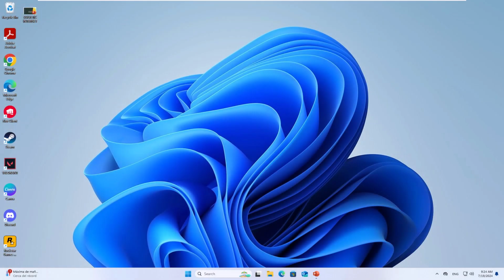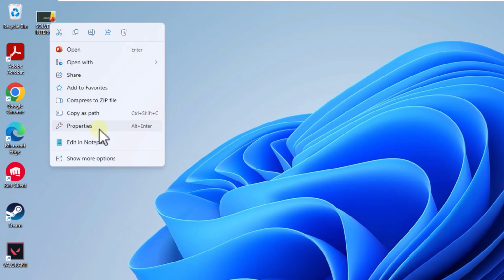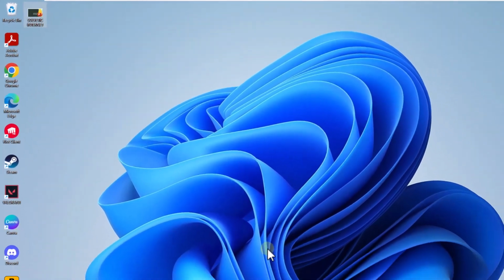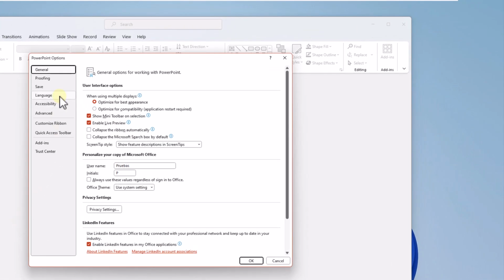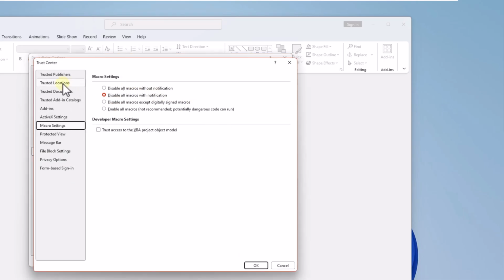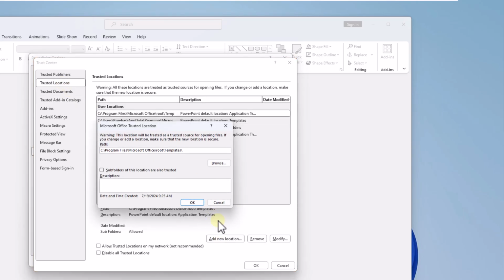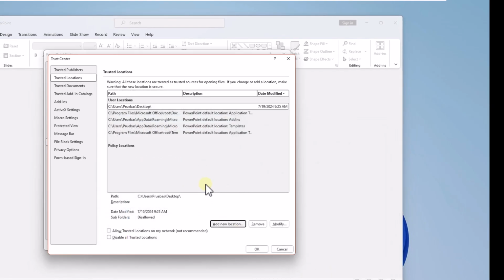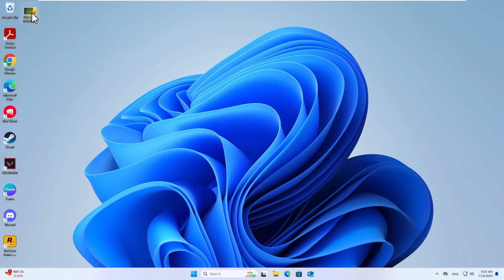PowerPoint File Not Opening ✅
Hello everyone! Welcome to another video from the Solvetic channel, where we always strive to provide you with practical and effective solutions for your tech problems. Today, we're going to tackle a common issue: What to do when you can't open a PowerPoint (PPT) file?
In this video, we'll guide you step-by-step on how to troubleshoot and resolve the issue preventing you from opening a PowerPoint file on your computer. We'll explore various solutions to help you recover and access your PowerPoint presentations without any hassle.